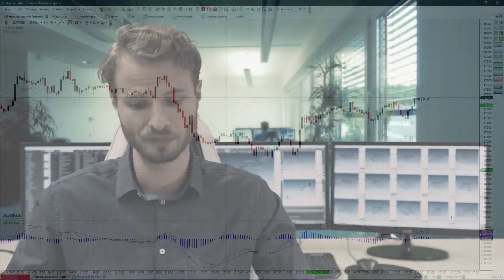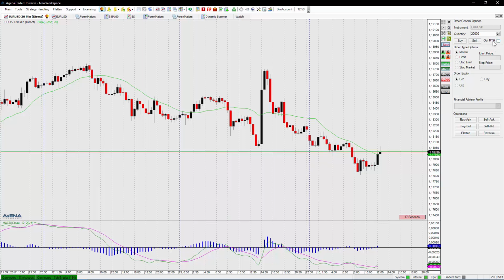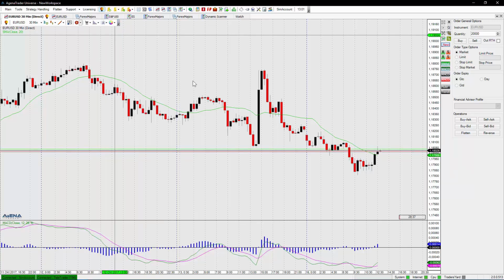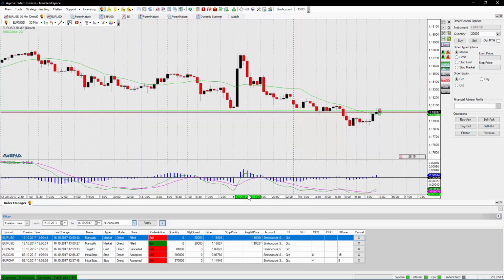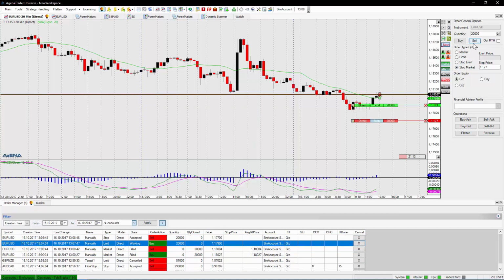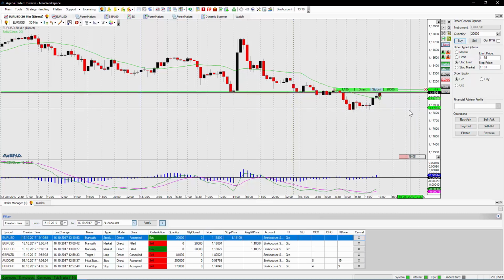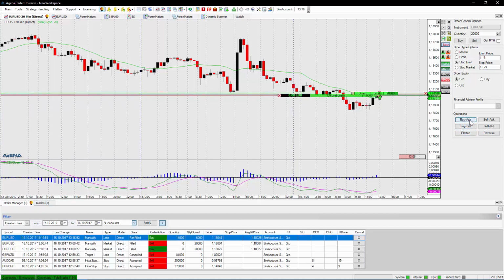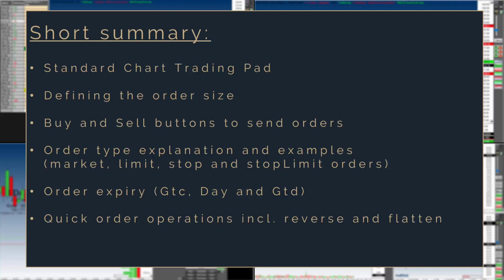Chart trading pad for discretionary trading in AgenaTrader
In this video it is explaint how to access the chart trading pad and how to use it. In particular all available order types (market, stop, limit and stopLimit) are explained. It provides a few expamples about how to use each specific order type in the markets by adding them to the chart and sending it to a brokerage account.

Credits
Sounds: